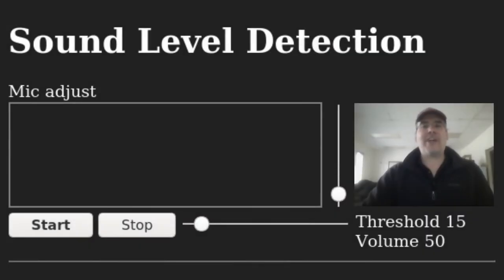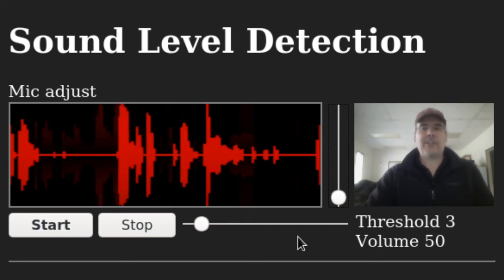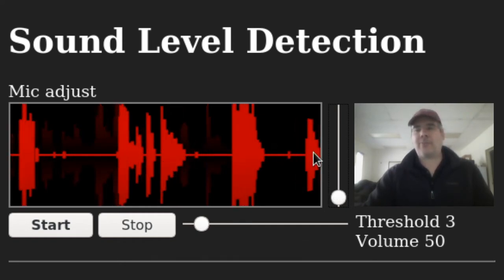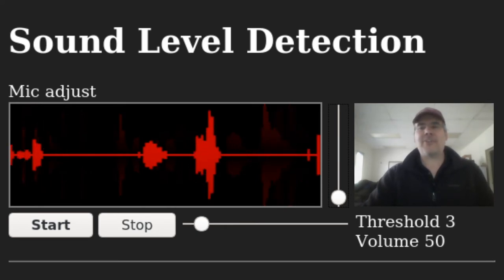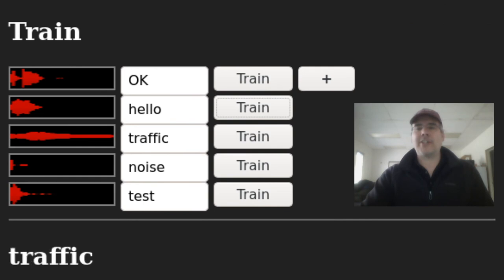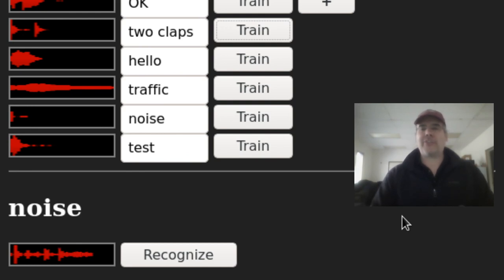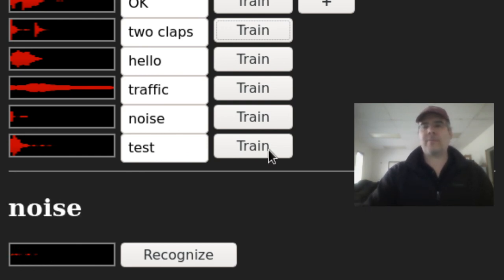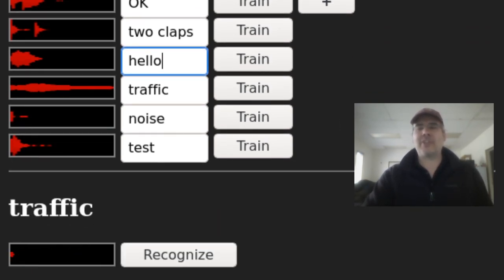My first attempt at coding autonomous speech recognition into a web page. It works, sort of...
Is speech recognition possible with just 200 lines of JavaScript (and without sending your voice to China, or depending on anyone else's code?) Can an offline web page listen, classify, and respond to sounds in the environment? I guess this amounts to a JavaScript, HTML5 AI voice recognition, sound API starter pack. A very simple, tiny snippet of code that you can improve on. Released with open license, as explained in the HTML comments.

Were you looking for robust, real-time speech recognition instead of this 1-hour experiment?

Check out Speak My Language, real-time dictation app I made that depends on Google Speech API. ... Right. That page quit working correctly since the algorithms classified it as spam. This is why I don't like depending on somebody else's API. Good thing I saved a copy and still use it locally.

Of course by now speech recognition is nothing new. What is new is how small and independent this project is. Other projects are huge and bloated. Good luck figuring them out! Speaking of which, the old but robust codebase of Pocketsphinx has been ported to JavaScript.